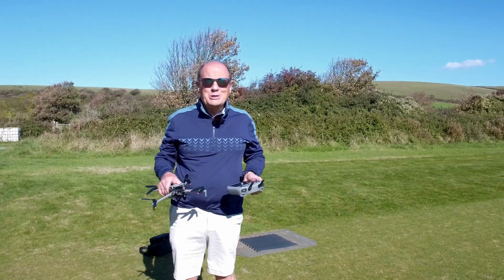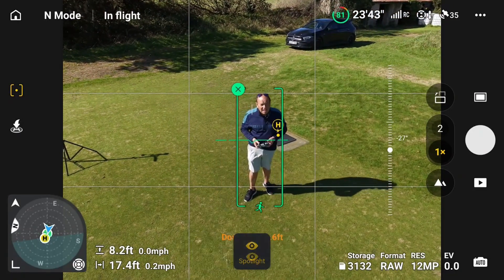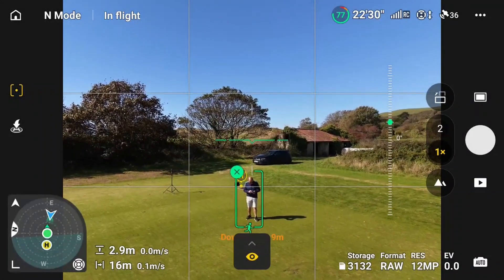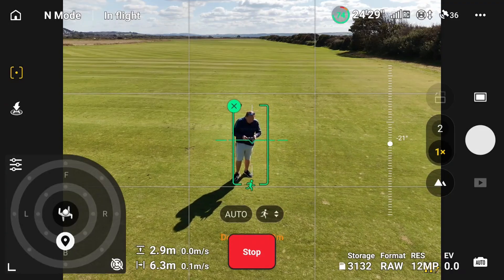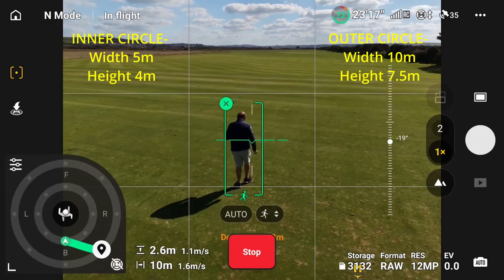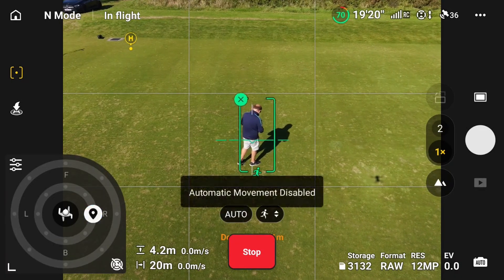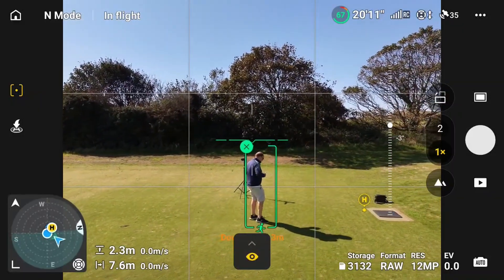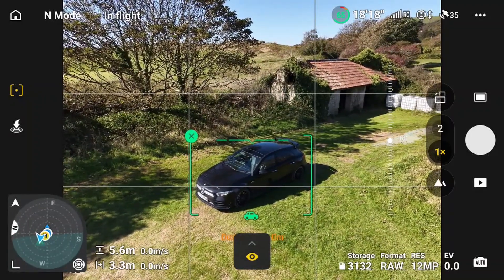DJI Mini 5 Pro How Good is the Latest Active Track | Smooth, Smart, and Surprisingly Powerful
Experience next-level subject tracking — the drone that feels like it’s reading your mind.

The DJI Mini 5 Pro brings ActiveTrack to a new level of intelligence. In this video, you’ll see how effortlessly it locks on, follows, and reframes your subject through dynamic moves and environments.
We cover setup, tracking modes, and insider tips for achieving cinematic motion without touching the controls. Whether you’re walking, cycling, or filming action sequences, ActiveTrack makes it easy to stay in the shot and tell your story like a pro.

🎥 Video Timestamps:

0:10 Introduction
0:20 Three Modes - Activetrack, Spotlight and Point of Interest
0:40 Subject Scanning
0:52 Spotlight Mode
1:20 Circle with Spotlight
1:45 POI - Point of Interest
2:05 Stopping - Activetrack, Spotlight and Point of Interest
2:22 Activetrack
2:40 Settings for Activetrack
3:08 Standard Activetrack
3:58 Shooting Scenes - Standard, Cycling, Skiing
4:10 Auto Tracking with Activetrack
5:20 Tracking a vehicle